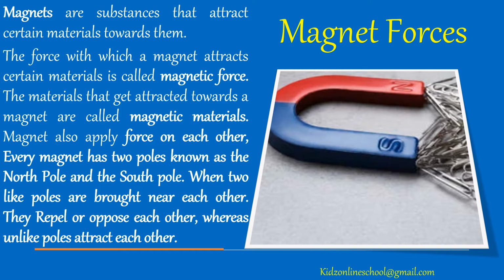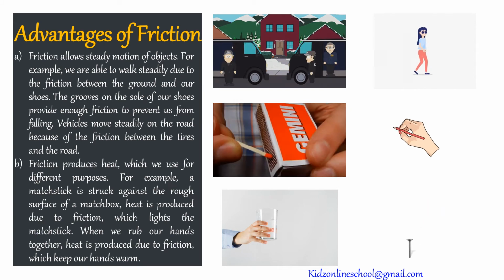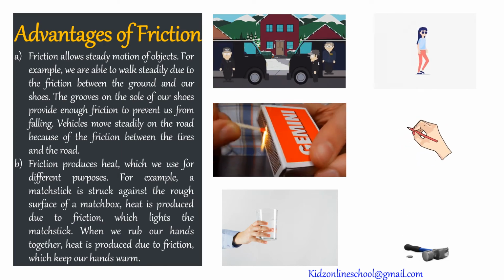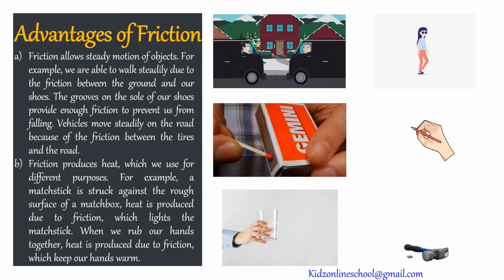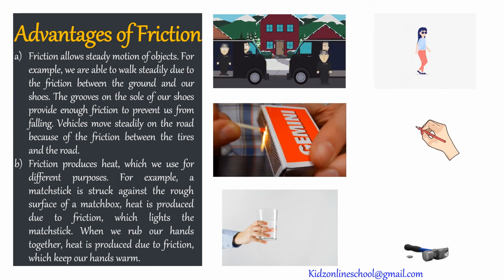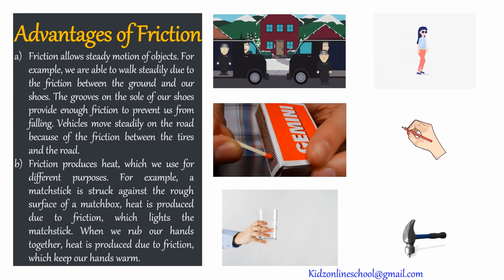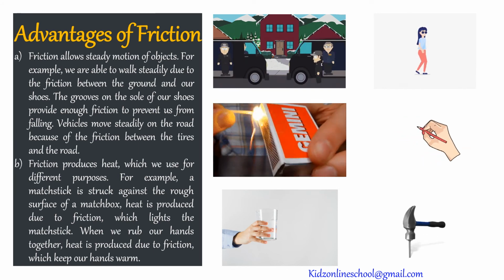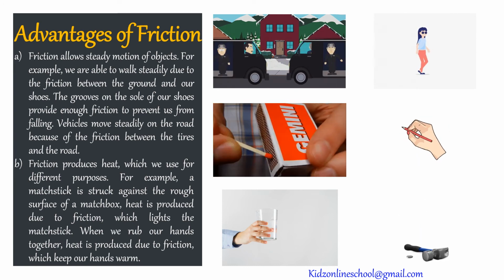Types Of Forces || Force and energy || 5th Class - Science || Class 5 || Grade 5 || CBSE || NCERT